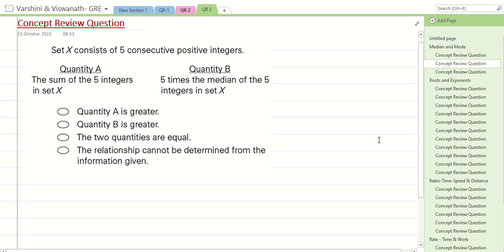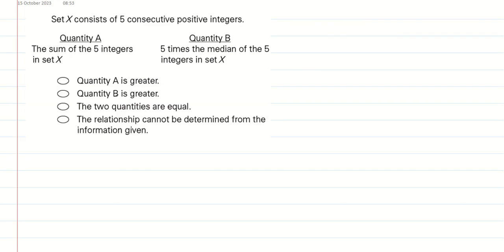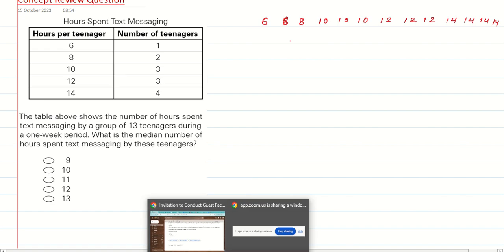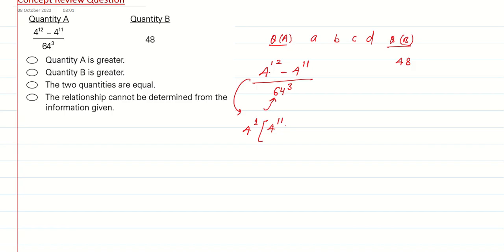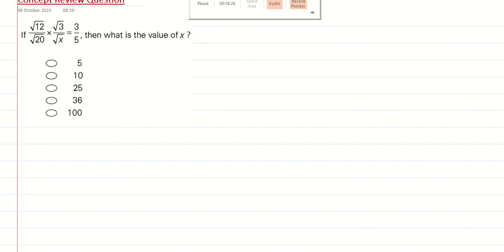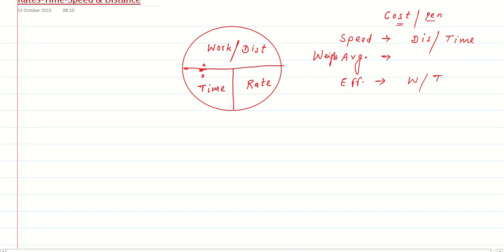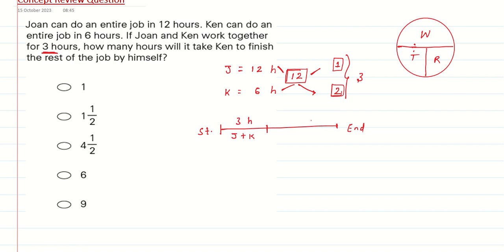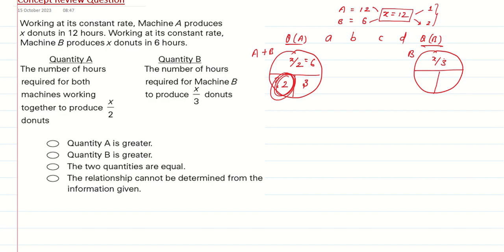Median, Mode & Exponents, Roots: GRE/GMAT/SAT / Tricks ||Avoid Common Errors|Easy Strategies!